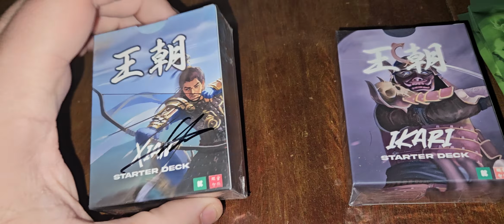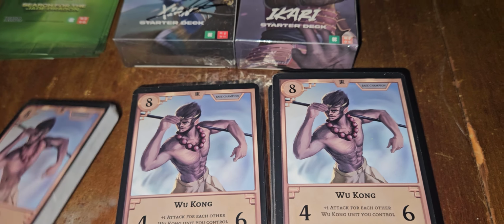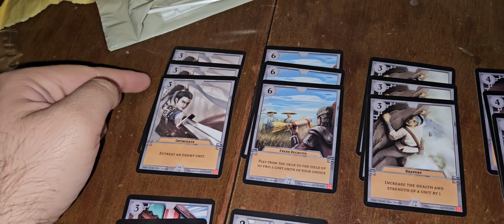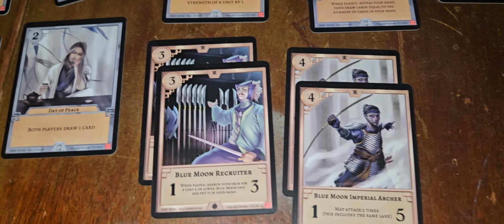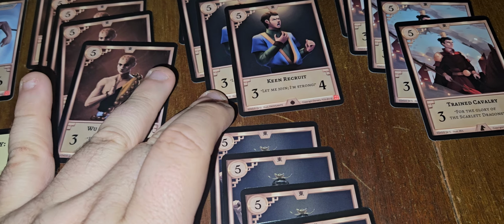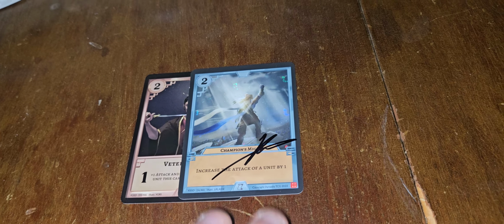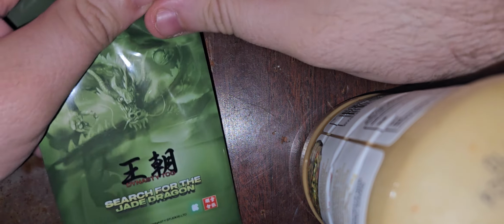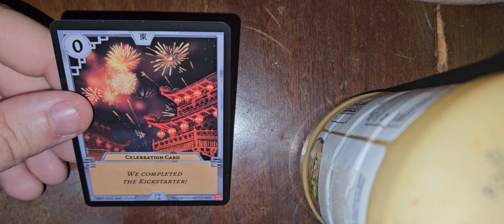Mail Day 10-21-2024 || Dynasty TCG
I bought some stuff for the shop and received goodies for my own as well!